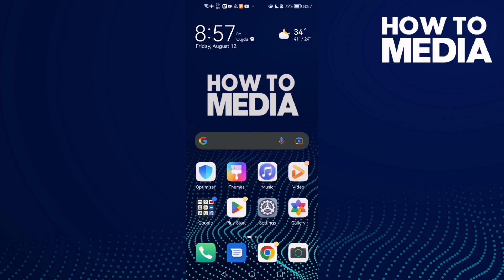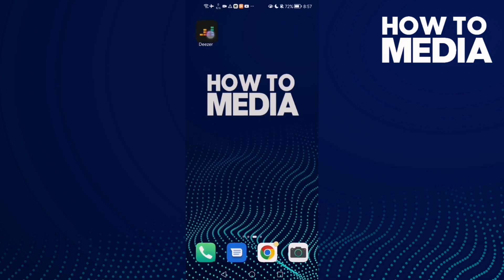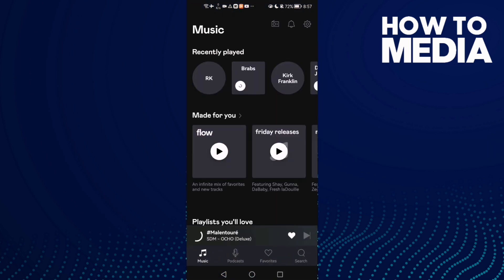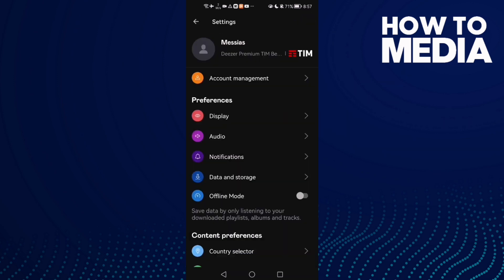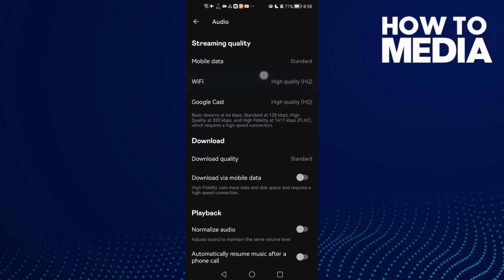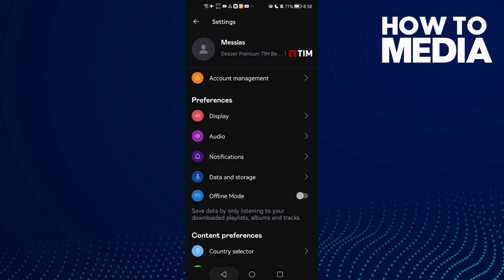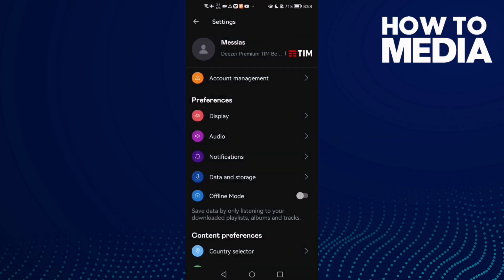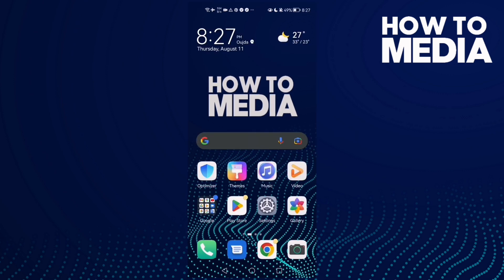How to Make Wifi Streaming Quality on Standard on Deezer Mobile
in this video we discuss :